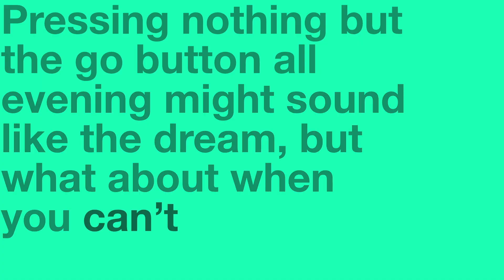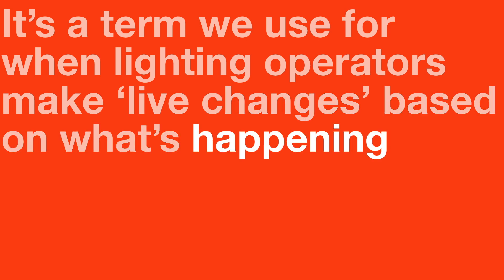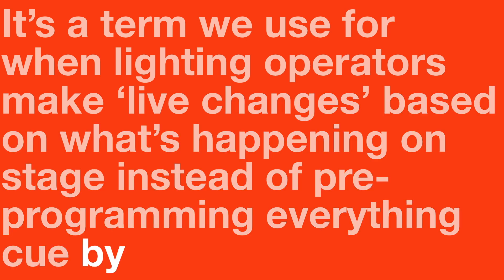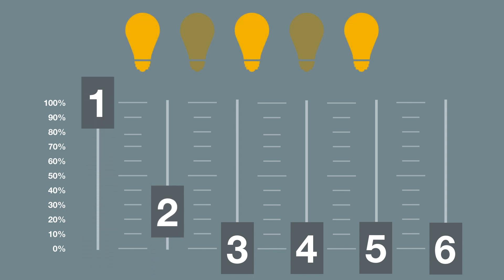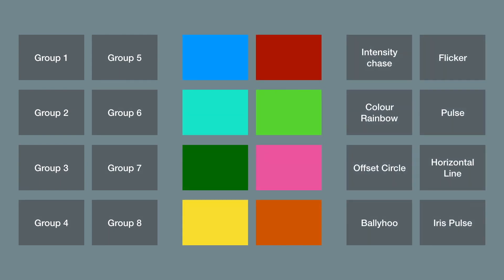Simplifying jargon - Busking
This evening's Advent Calendar video explains what is described by "busking"